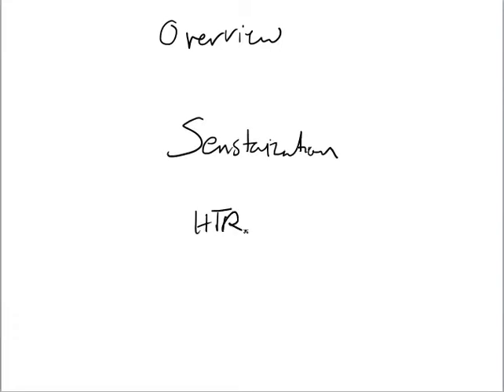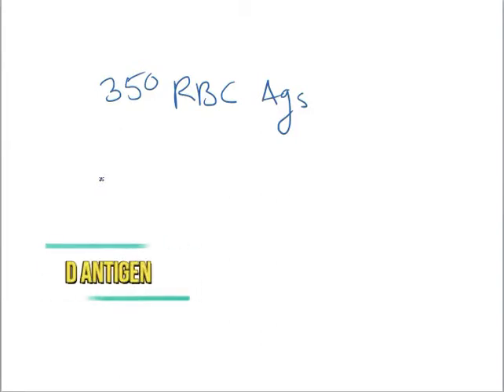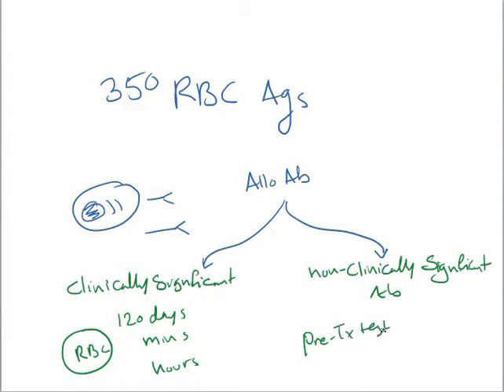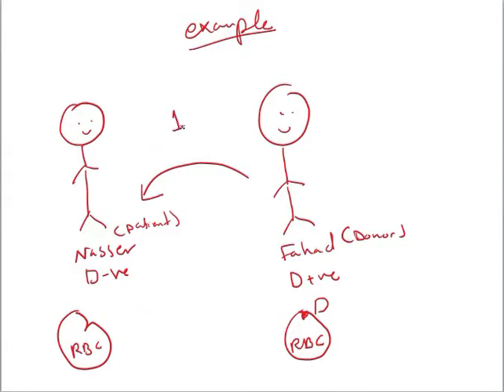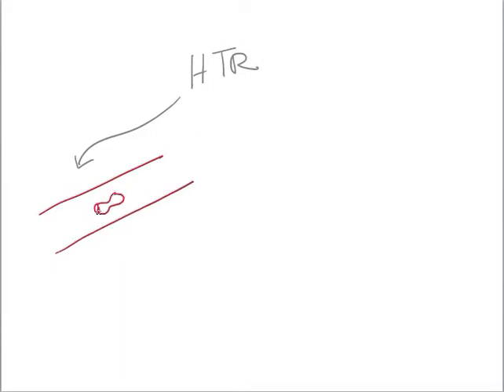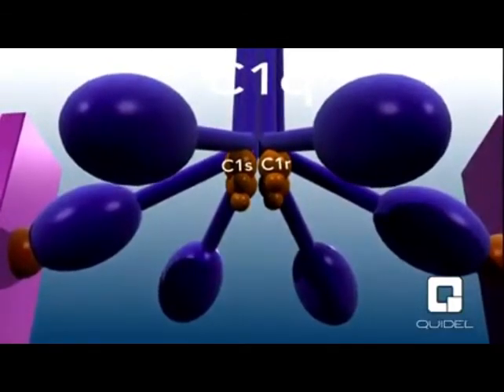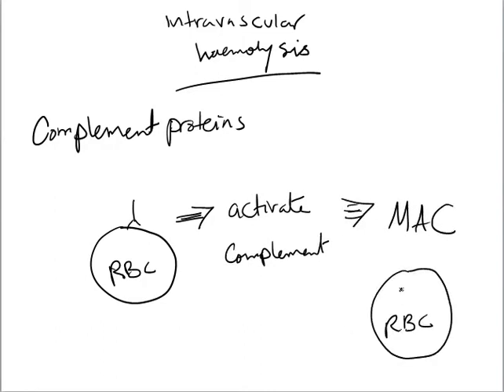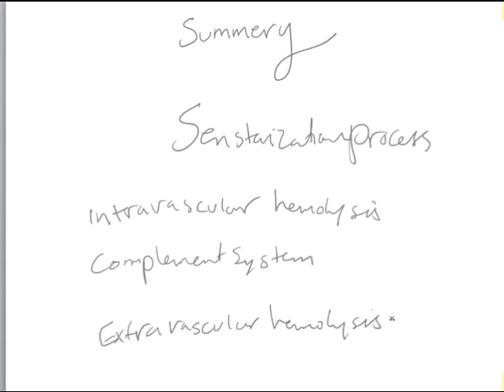Ag Ab reactions in vivo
Sensitization to red blood cell foreign antigen is explained . Also the intranvascular and extravascular hemolysis  mechanisms.